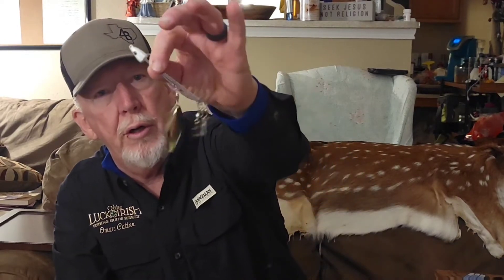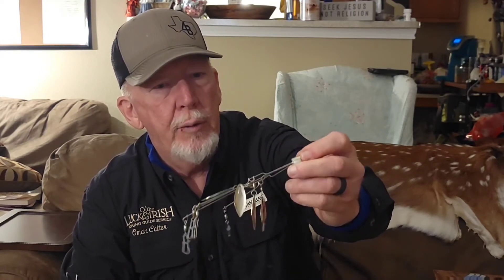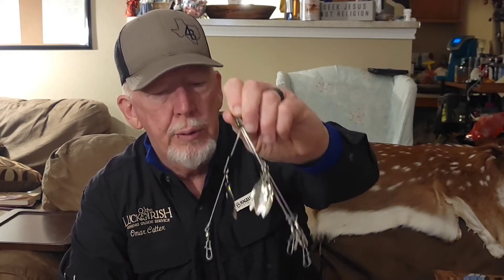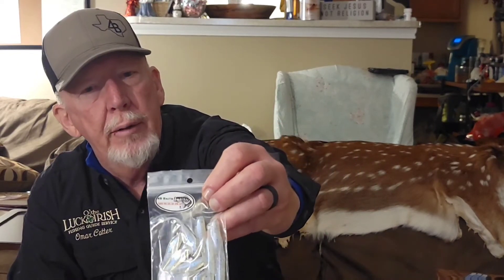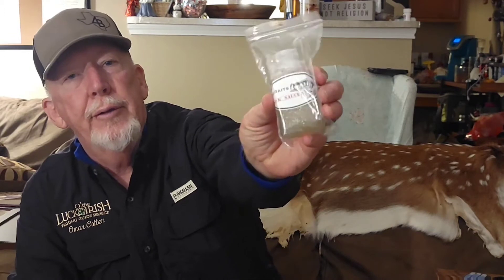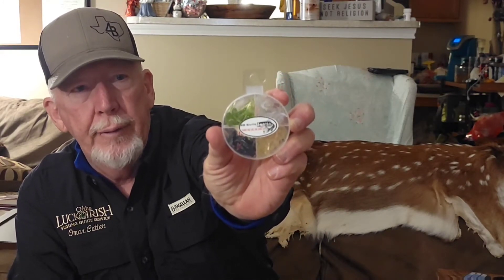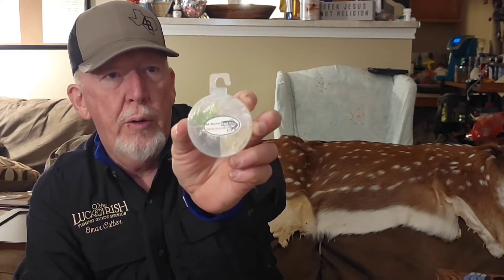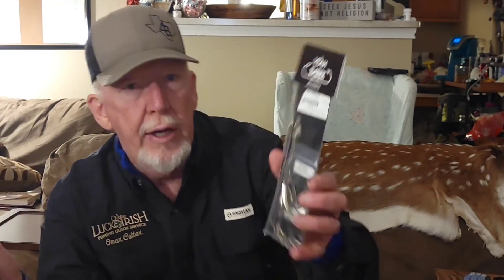White Bass, Striper Baits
The Fun N' Sun in-house Tackle Show was awesome this Year! Co-Captain Debbie and Captain Omar, Jonathan, and Don attended and it was great to see and talk to so many great people!

FEATURED COMPANIES
Brady's Bait Box

RSR Lures
Slabs & Stinger Hooks